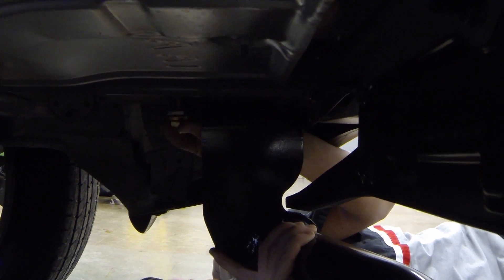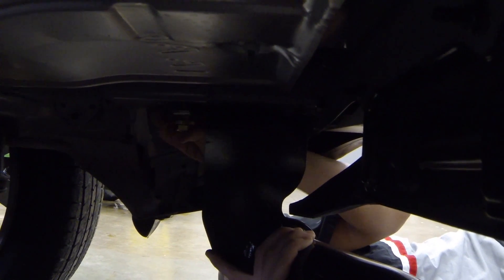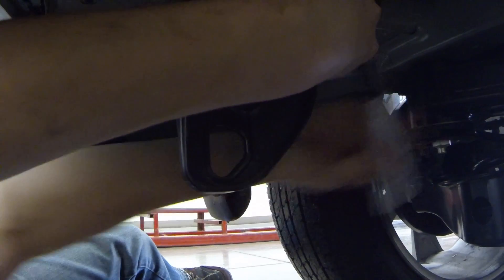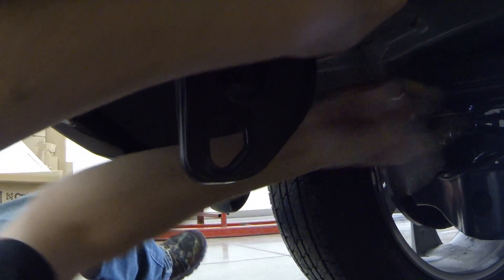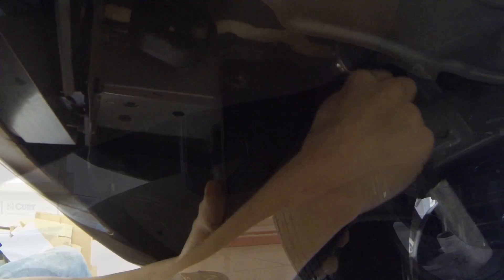Curt Hitch Install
A video showing how to mount a Curt hitch